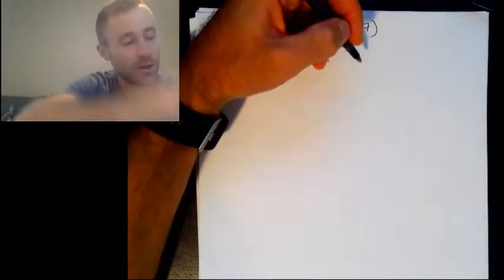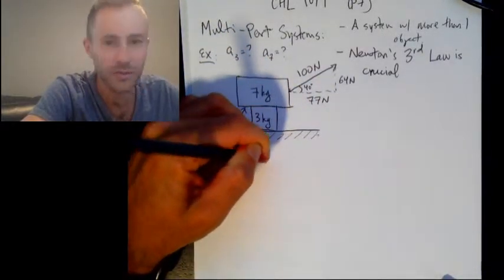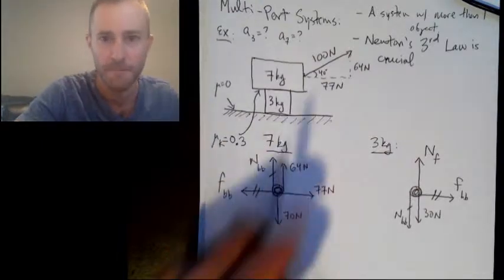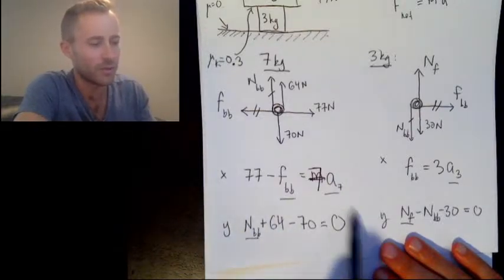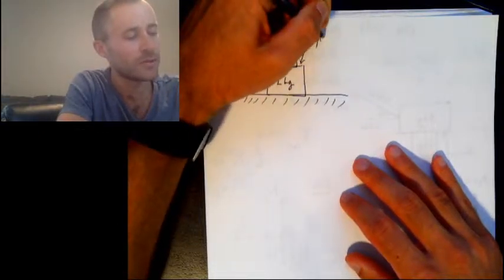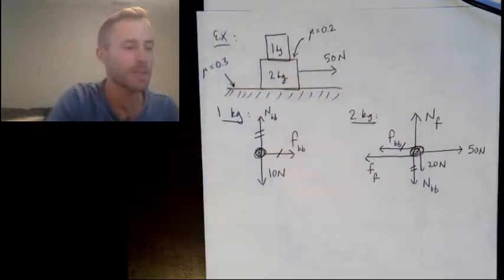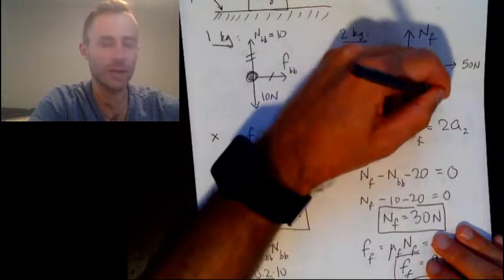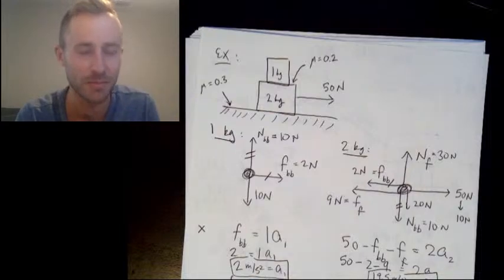CHL 10/1 (P7)